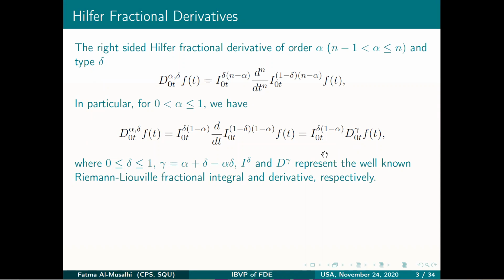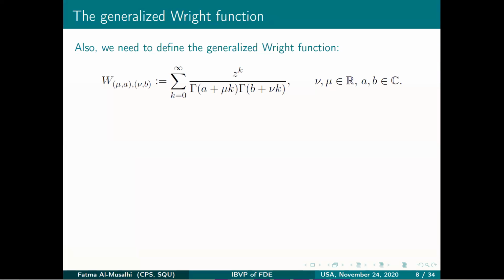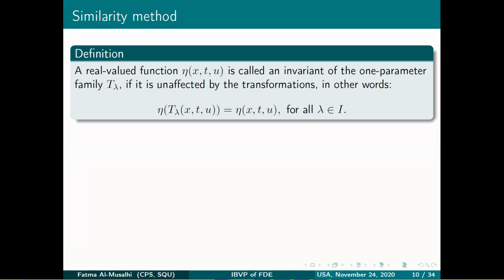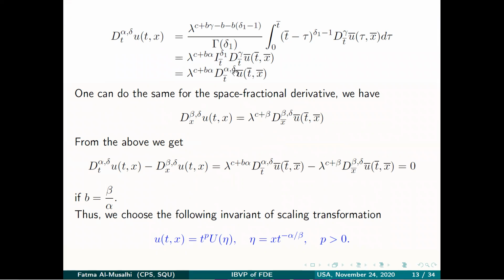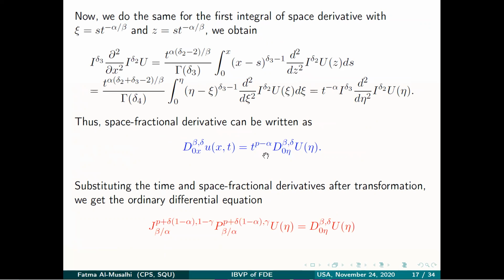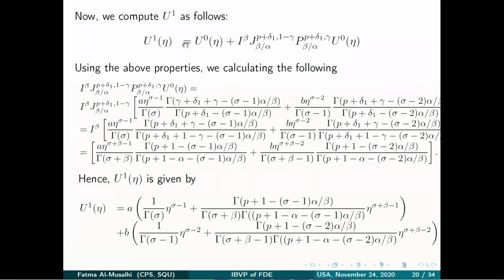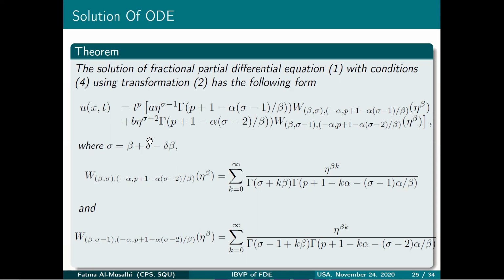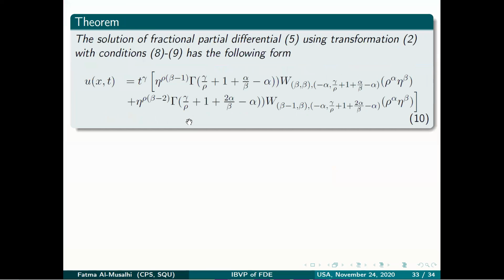Fatma Al Musalhi1